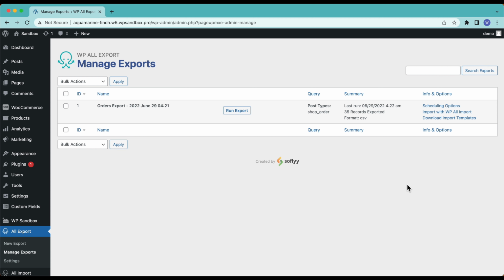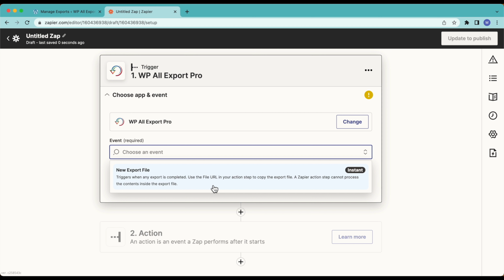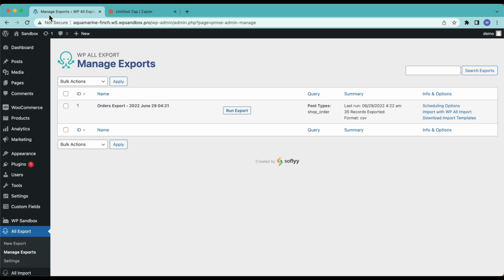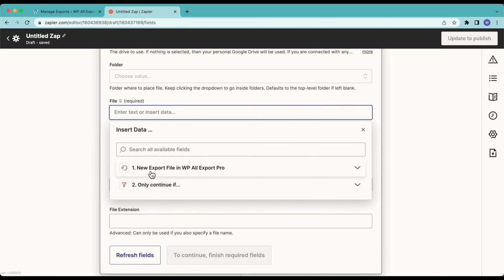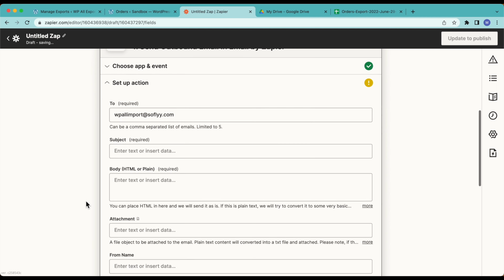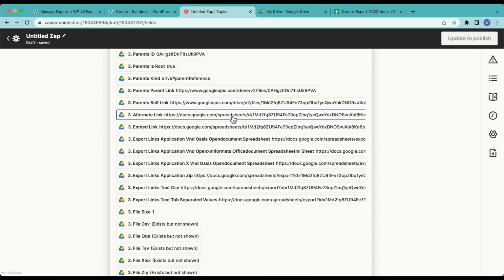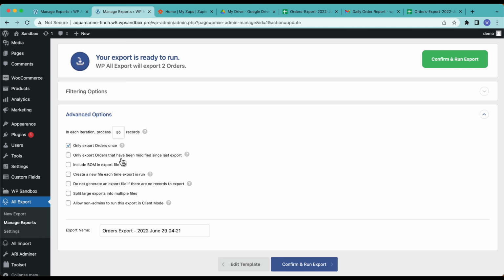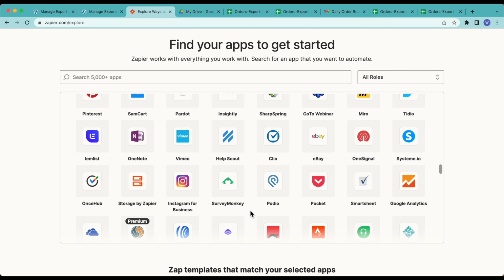How to Export WooCommerce Orders to Google Sheets and Email with Zapier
How to quickly export WooCommerce orders to Google Sheets via Zapier:

1. Create a WooCommerce Order Export.
2. Schedule the export to run automatically.
3. Create a Zapier "Zap" and define the generation of the export file as its trigger.
4. Define an action to upload the file as a Google Sheet on Google Drive.
5. Define an action to email someone when a new file has been uploaded.
6. Publish the Zap and test it end-to-end.

=== Chapters ===

00:00 Schedule a WooCommerce order export
01:39 Create a Zapier "Zap" and define the trigger
04:40 Define the Zap action to upload the export file to Google Drive
07:38 Test the first Zap action
08:38 Add another Zap action, this one to generate an email notification
11:36 Test the second Zap action
12:11 Publish the Zap
12:35 Test the entire Zap end-to-end
15:35 Explore other Zapier integrations

How to Export WooCommerce Orders?

1. Go to All Export › New Export and choose WooCommerce Orders as the export post type.
2. Configure the export columns using our Drag & Drop interface.
3. Run the export.
4. Download your export file.

How Does Zapier Integrate with WooCommerce?

In this case, WP All Export integrates with WooCommerce, and Zapier integrates with WP All Export, which it does via a website URL and an API Key that can be found in WP All Export › Settings. After that, the generation of an export file by WP All Export can be used as a Zapier trigger, while the export file can participate in Zapier actions, such as uploading the file to Google Drive.

Do I Need to Create WooCommerce Webhooks?

No. WP All Export takes care of this for you though its integration with WooCommerce. The advantages of this are numerous, including the ability to easily schedule WooCommerce exports and to connect these exports to Zapier.

Are There Any Disadvantages to Using Zapier?

If you are custom coding Zapier integrations using webhooks, then, yes. Any changes to the underlying software components may break your integration. But when using WP All Export, we take care of all that for you.

=== Related Tutorials ===

How to send a WooCommerce export file to Google Drive using Zapier

How to add exported WooCommerce data to Google Sheets using Zapier

How to send a WooCommerce export file to Dropbox using Zapier

How to send a WooCommerce export file via email using Zapier